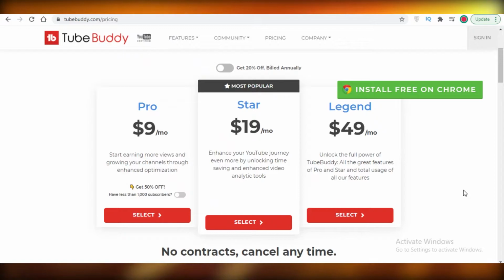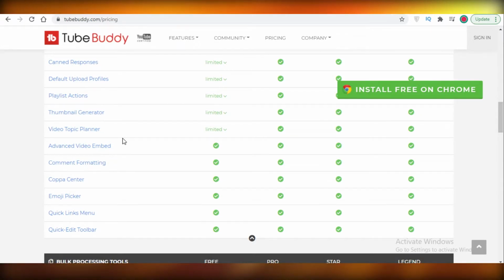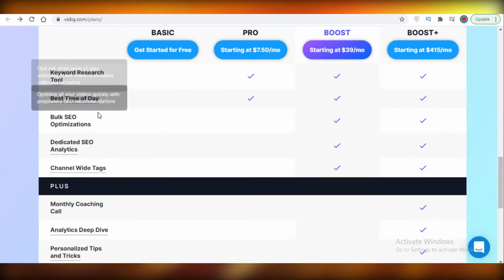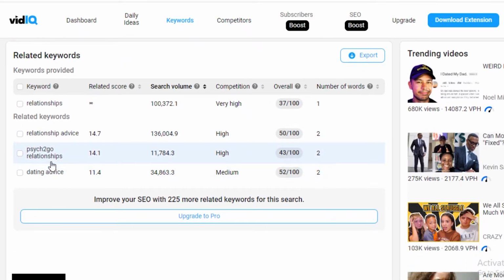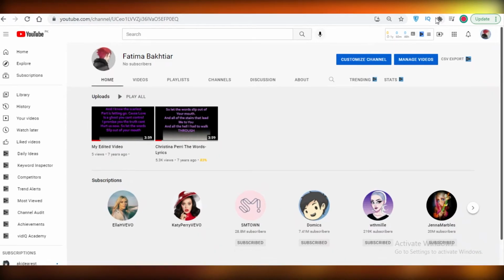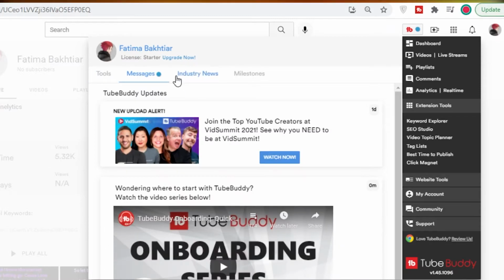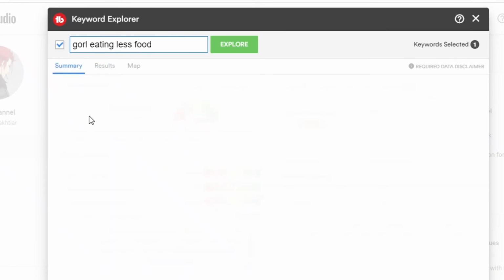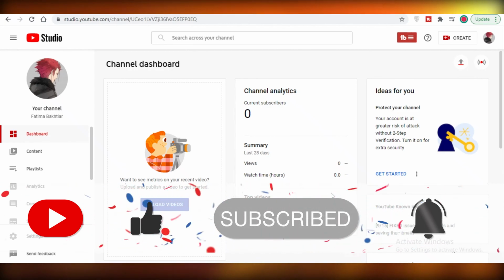VidiQ vs Tubebuddy 2022 Review: Which is Better for Keyword Research, SEO & More!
In this video, I show you a Comparison between VIDIQ and Tubebuddy to help you determine which Keyword Research Software would be better to use in 2022.